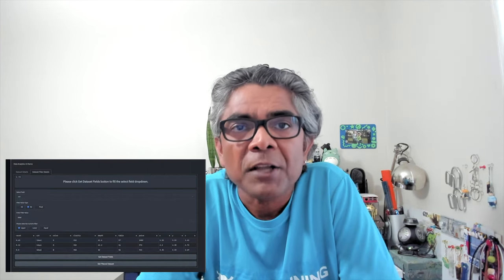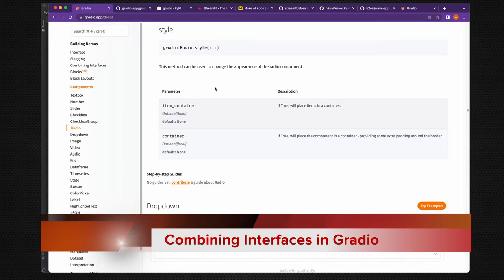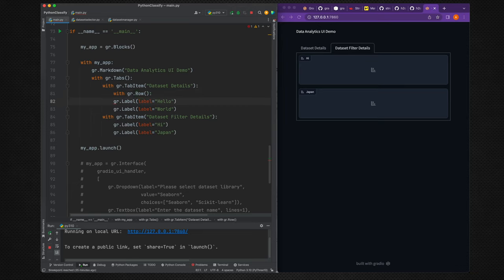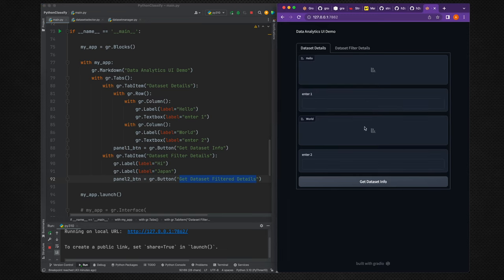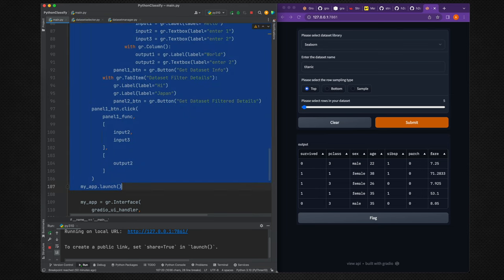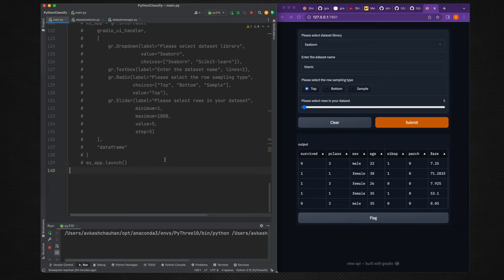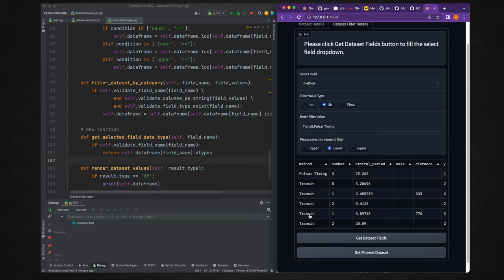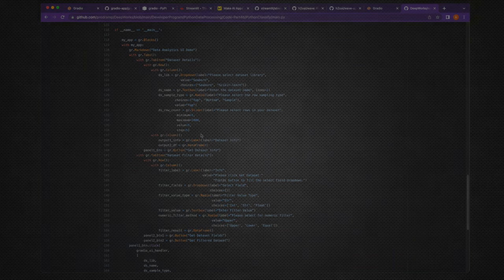Data Processing Fundamentals: Create GUI for Data Application with Gradio ( Part 4b/4)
Knowing python programming with its application into data processing is one of the most demanding aspect of Python programming language and this video is here to assist you.

  - Part 4b (This Video)

Content covered in this video will be located in the following GitHub repo:

- (00:00) Video Starts
- (00:59) Active UI Demo
- (03:00) Coding Starts
- (04:50) Gradio Combined Interface
- (05:00) Sample Tabbed Interface
- (13:30) Creating First Tab
- (17:50) Left Tab Validation
- (22:30) Right Tab Development
- (29:30) Python Global Class Objects
- (36:00) Adding Filter Components
- (40:40) Filter by Value Integration
- (43:00) Filter By Category Integration
- (49:49) GitHub Source